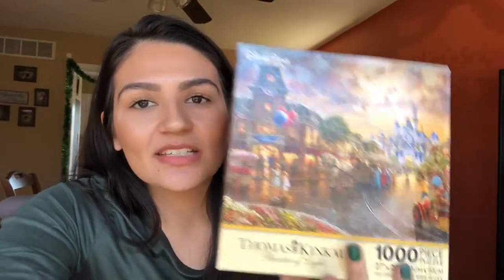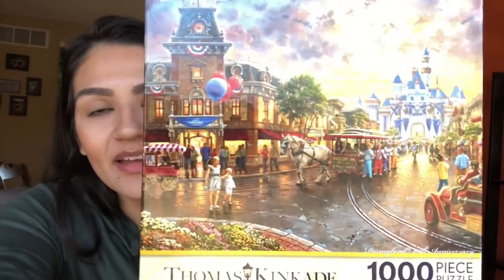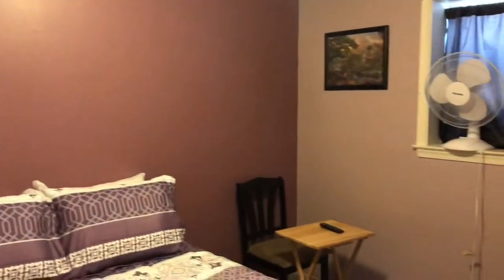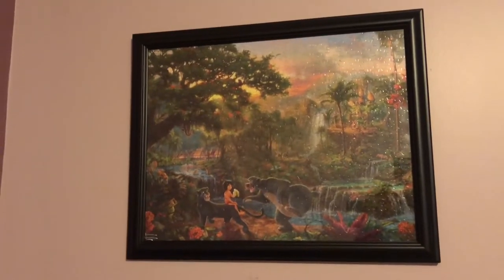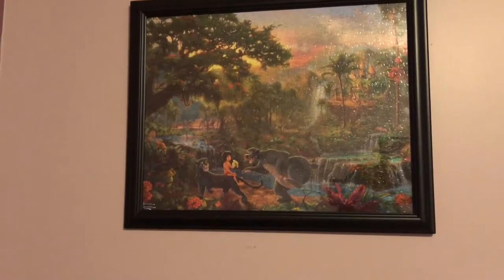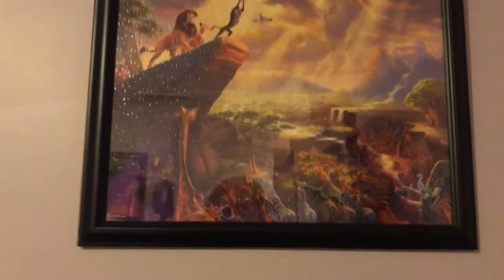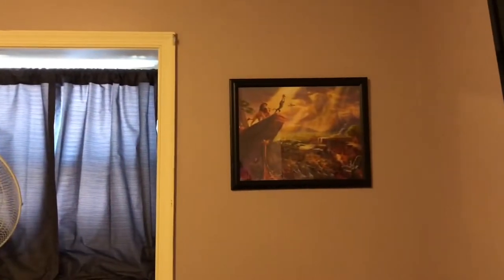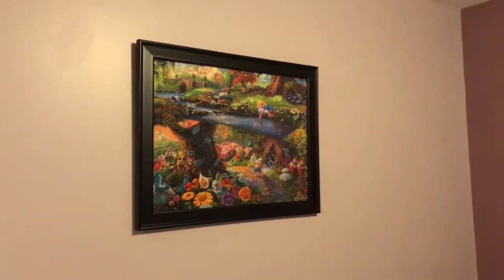My Thomas Kinkade Disney Puzzle Collection! | Vlogmas 2018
Hi friends!
Welcome back to Vlogmas! Today I have a special video for y’all. I’m sharing my absolute favorite collection! I LOVE puzzles and Thomas Kinkade does such an amazing job with Disney art. I love that his Disney art also comes in the form of puzzles! I hope y’all enjoy this video...let me know if you have any of the same puzzles (: